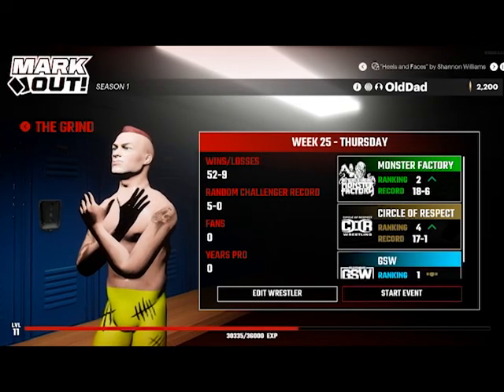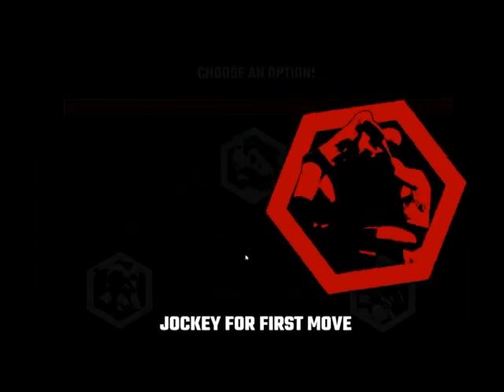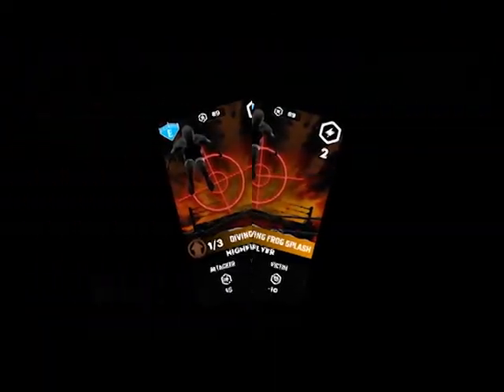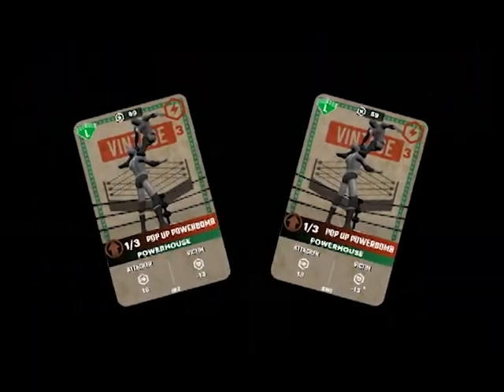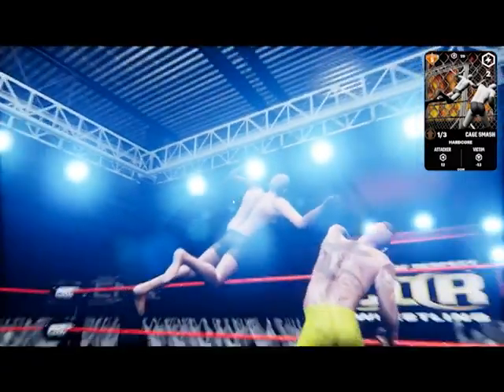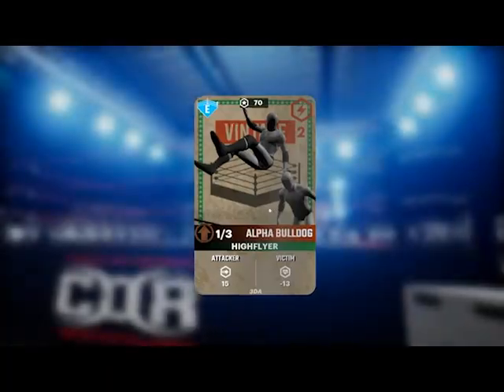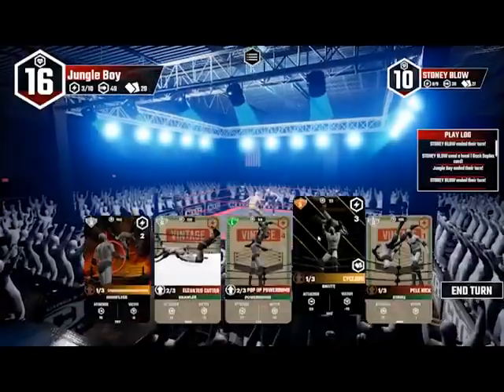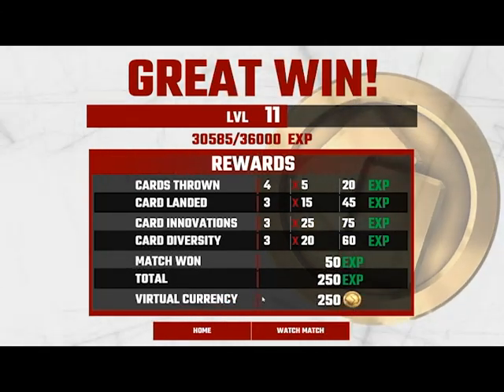Mark Out Wrestling Gameplay Match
A quick video on Mark Out Wrestling Collectible Card Game! A match where i explain some features and why i did what i did